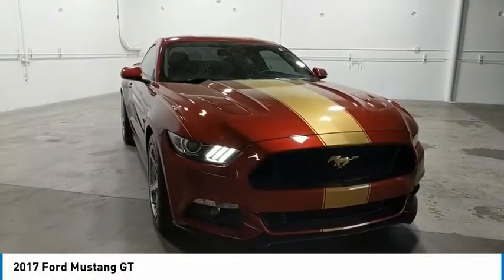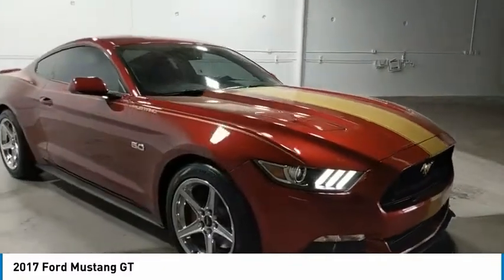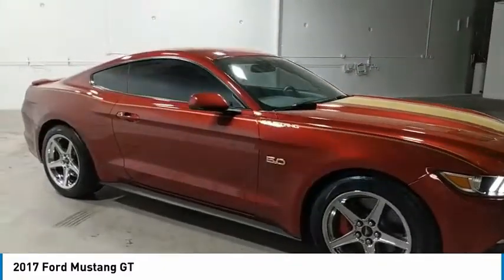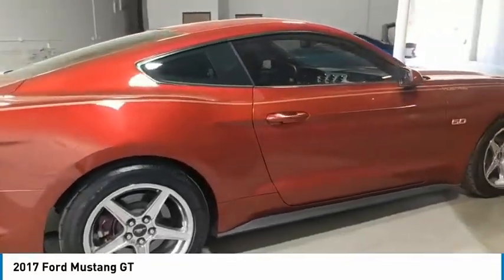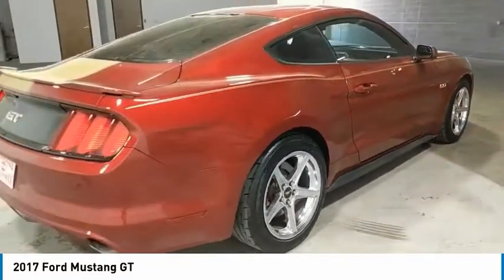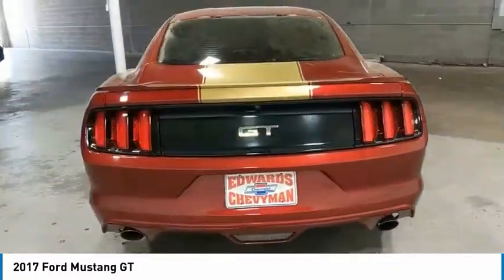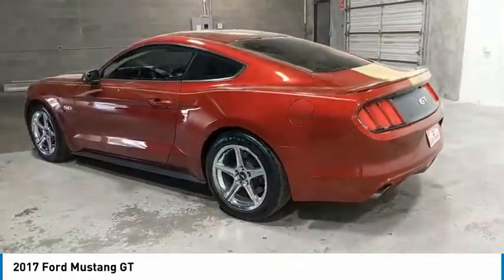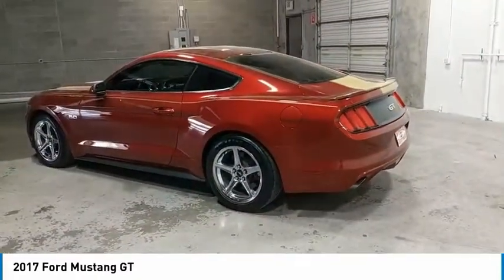2017 Ford Mustang Live H5255913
2017 Ford Mustang GT

Mustang GT, 5.0L V8 Ti-VCT, Ruby Red Metallic Tinted Clearcoat, CLEAN AUTOCHECK VEHICLE HISTORY REPORT.brAwards:br  * 2017 KBB.com 10 Coolest Cars Under $25,000   * 2017 KBB.com 10 Best Used Sports Cars Under $30,000   * 2017 KBB.com 10 Most Awarded Brands   * 2017 KBB.com Brand Image Awards